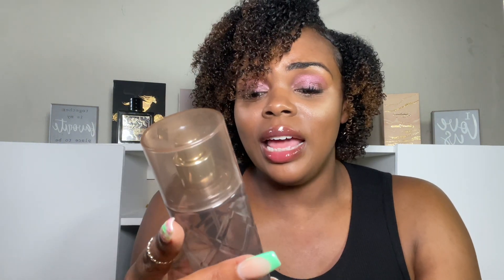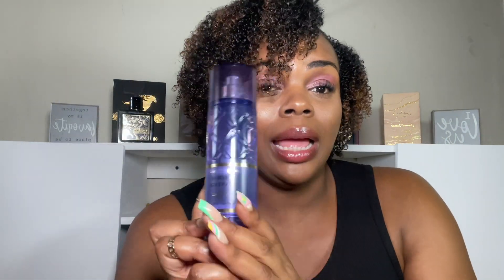Bath & Body Works Haul | Luxury Collection | $5.95 Sale Haul | Designer Dupes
Hey Guys ! In this video I discuss the Bath and Body Luxury collection

Maison D’Orient Fragrances ;

Amazon Storefront:

Send Packages 📦 to :
Jasmine Mullings ,
2201 SW 59TH TERRACE,
RTABIZ-10001362,
Florida,
West Park,
33023